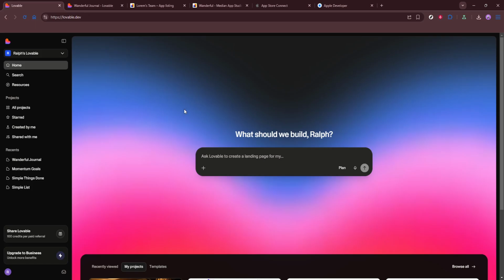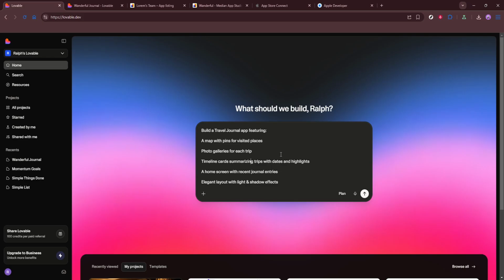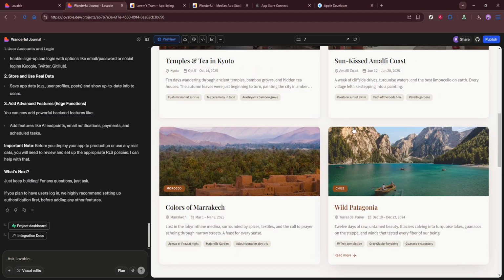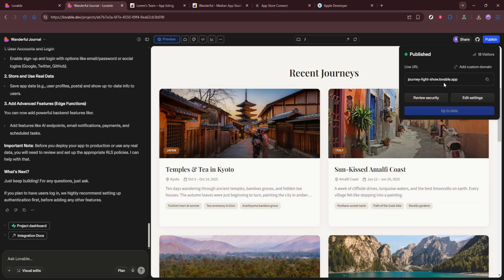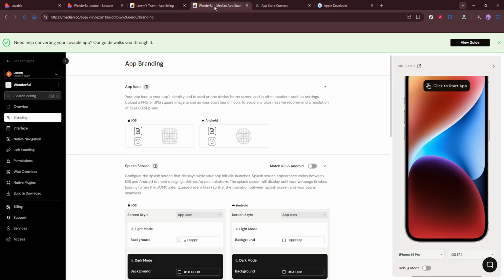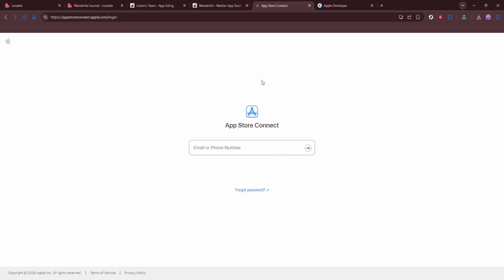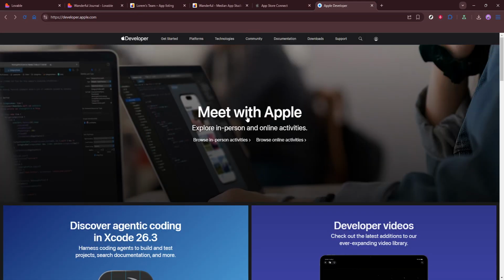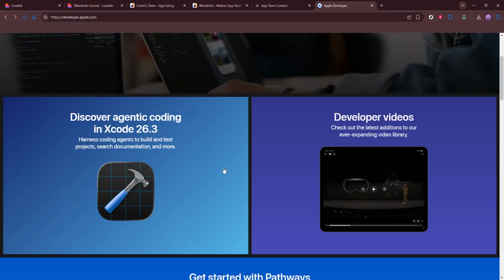Lovable AI: How to Build an App & Upload to App Store [Tutorial]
In today's video we cover Lovable AI: How to Build an App & Upload to App Store [Tutorial]